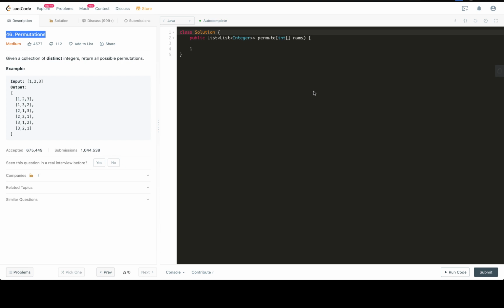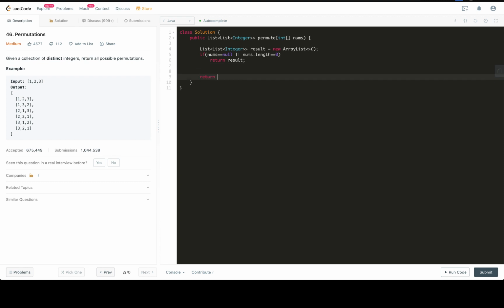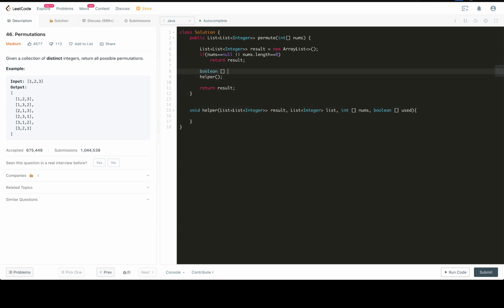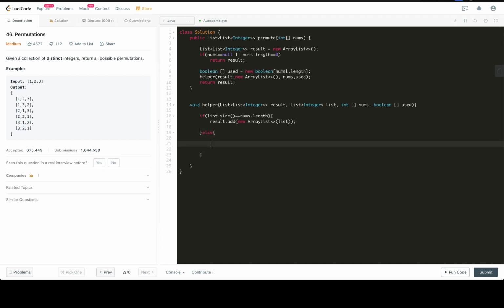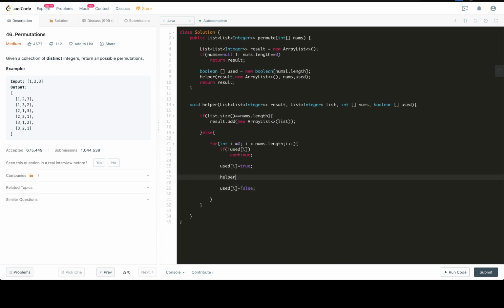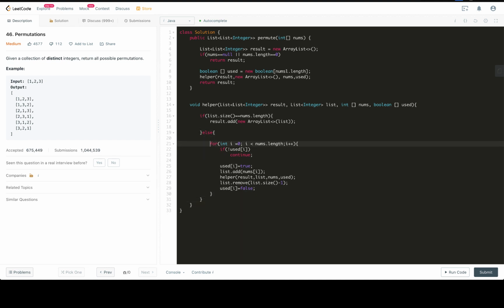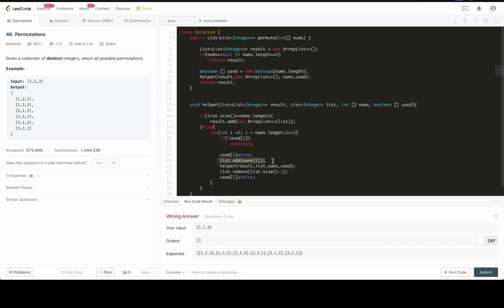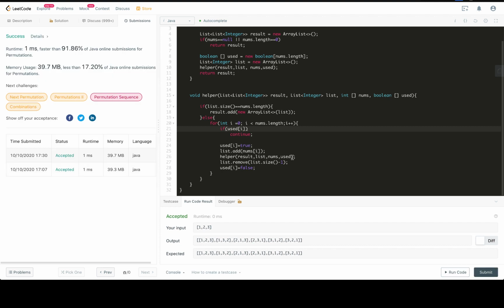Leetcode 46 Permutations